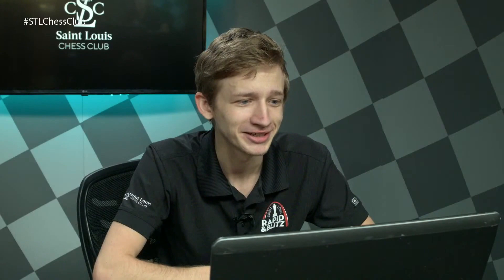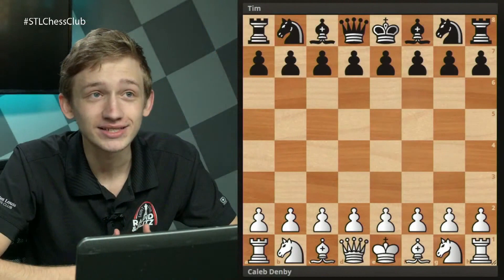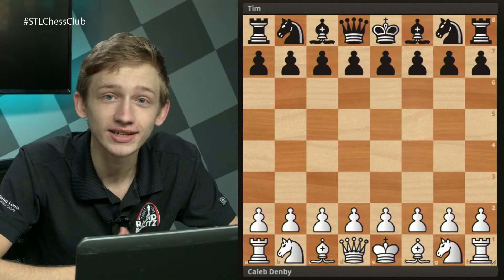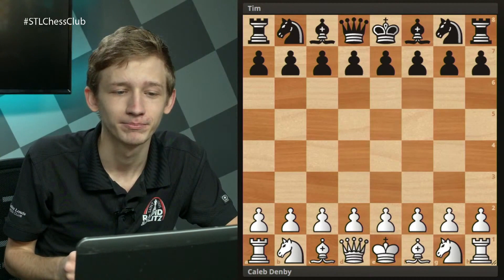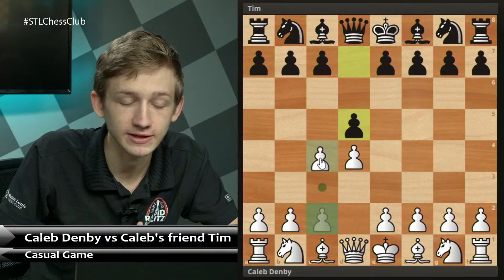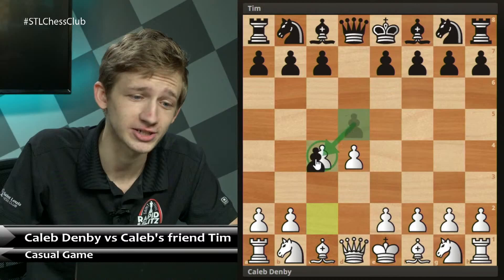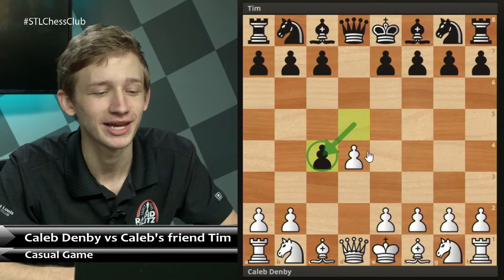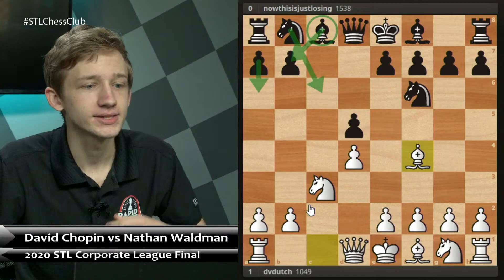Weak Squares & Bad Gambits | Chess Openings Explained - NM Caleb Denby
National Master Caleb Denby looks at what happens when chess beginners follow their opening principles without thinking. Learn to avoid these opening pitfalls.

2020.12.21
Caleb Denby vs. Tim, 2020: D21 Queen's Gambit Accepted, 3.Nf3
David Chopin vs. Nathan Waldman, 2020: D10 Queen's Gambit Declined Slav defence, exchange variation
Napoleon Marache vs Paul Morphy, New York (1857): C52 Evans gambit
Denby vs. Derrick Higgins, 2020: E25 Nimzo-Indian, Saemisch, Keres variation
Magnus Carlsen vs Atle Groenn, Norwegian Championship (2005): D43 Queen's Gambit Declined semi-Slav